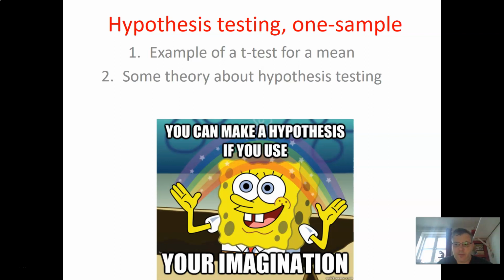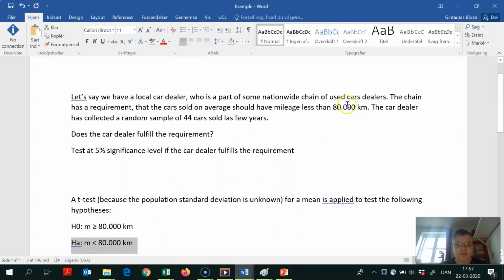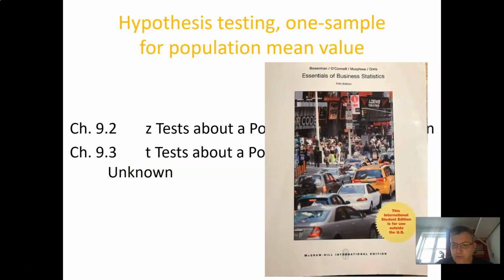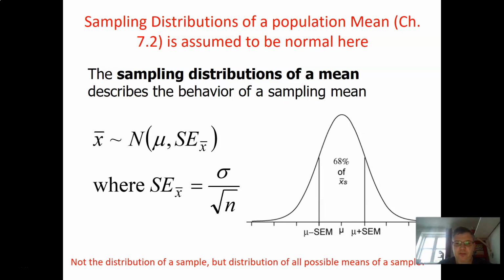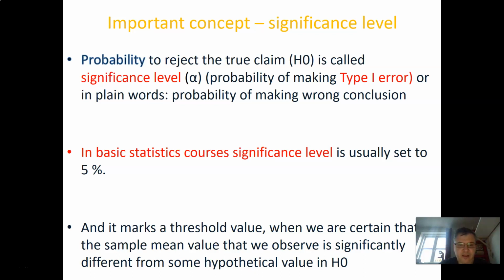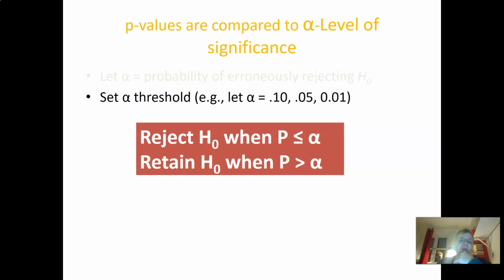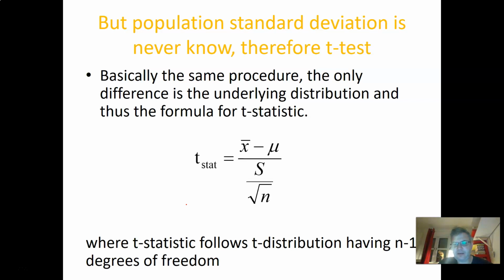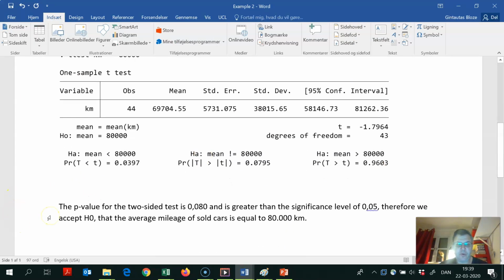One sample t test for population mean with example in STATA